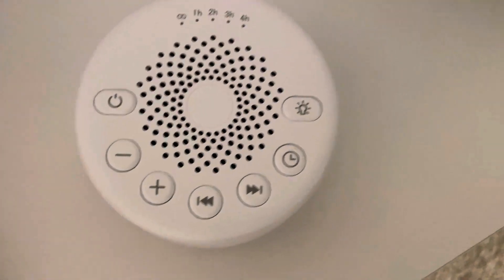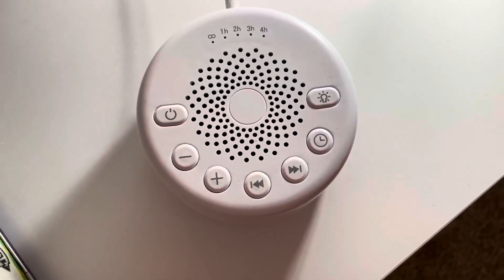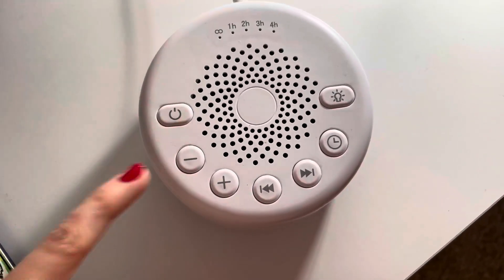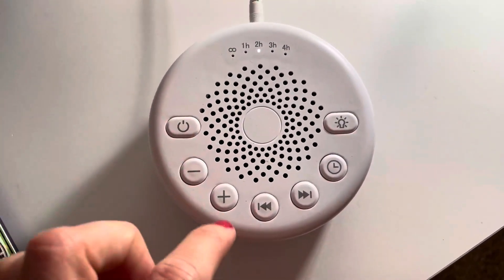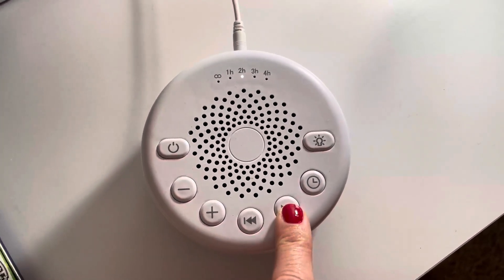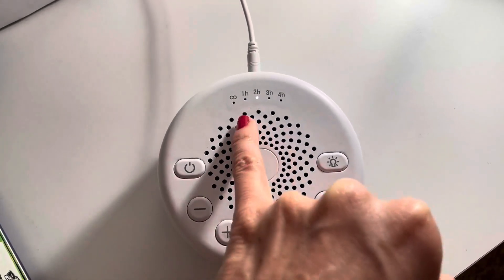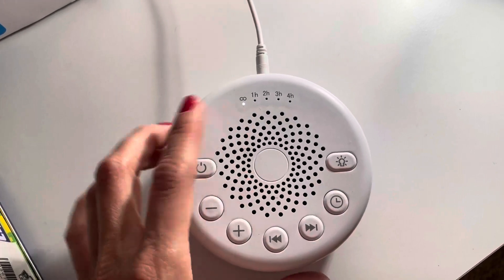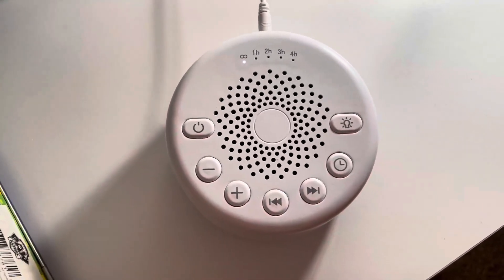Sound Machine Easysleep White Noise Machine with 25 Soothing Sounds Review